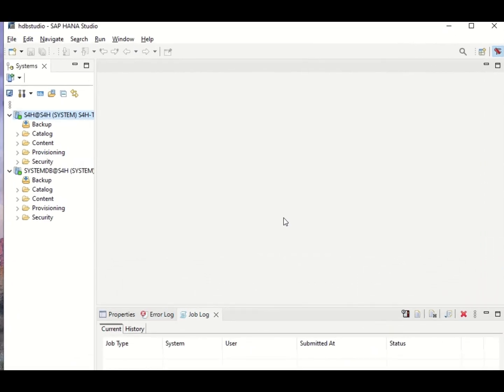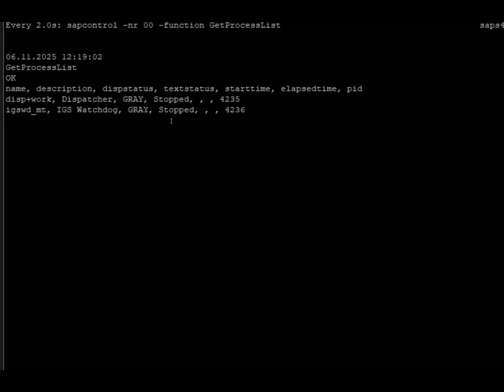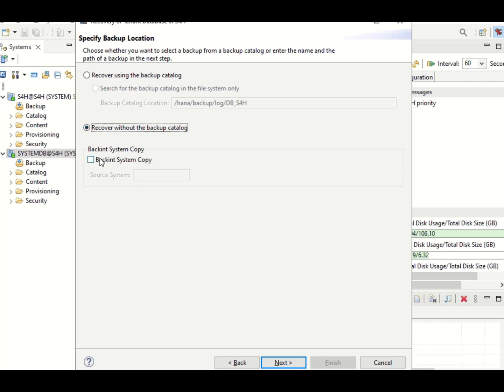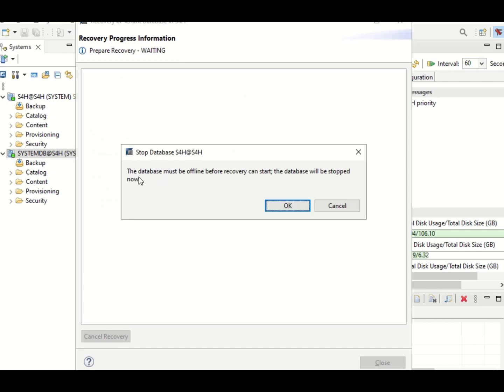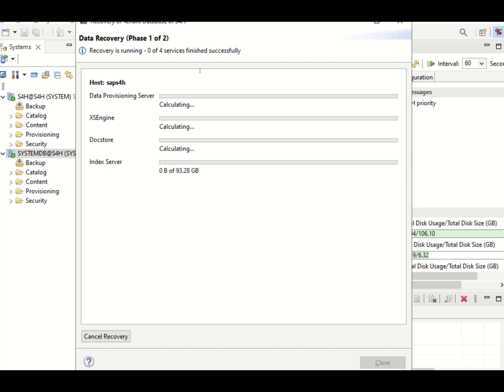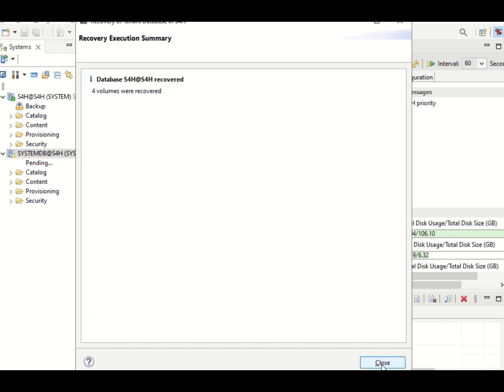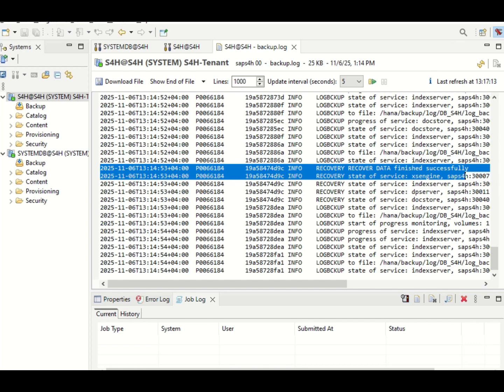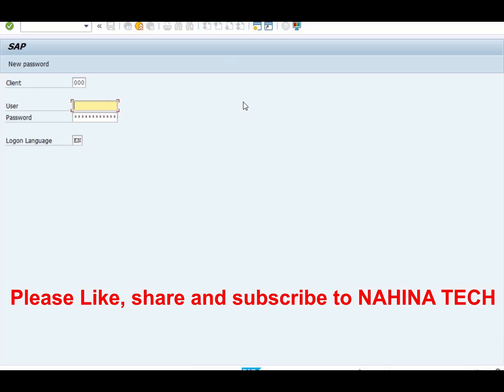How to Recover SAP HANA Database from Backup | HANA Studio Restore Tutorial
Learn how to perform SAP HANA Database Recovery step-by-step using SAP HANA Studio.
In this tutorial, we’ll walk through how to restore the HANA database from a backup, verify the backup catalog, and bring the system back online after recovery — essential for every SAP Basis or HANA Administrator.

HANA Database Admins

S/4HANA System Engineers

Anyone learning SAP HANA backup & restore procedures